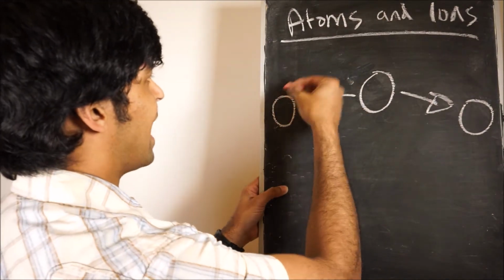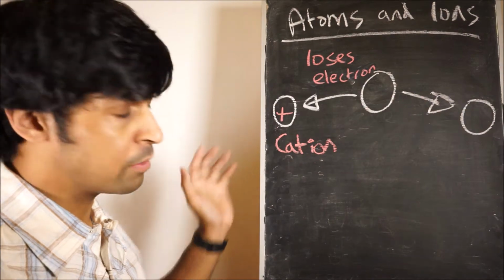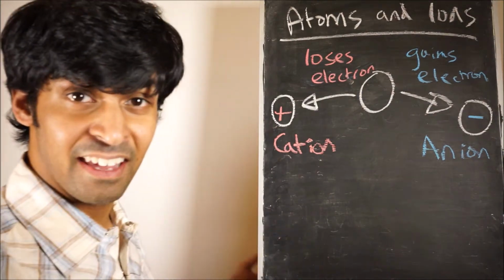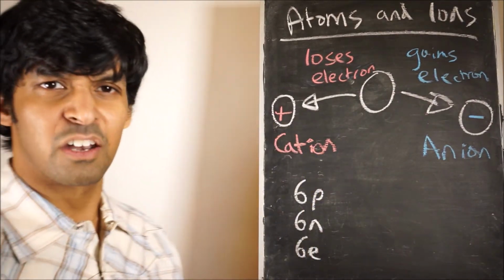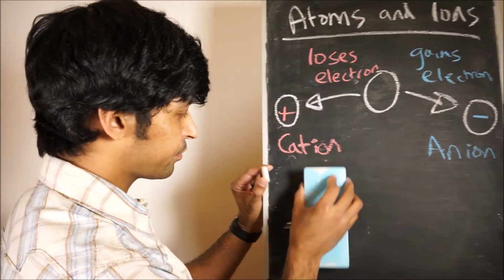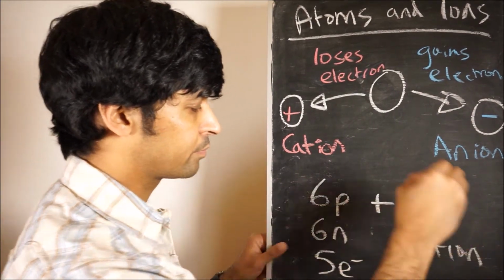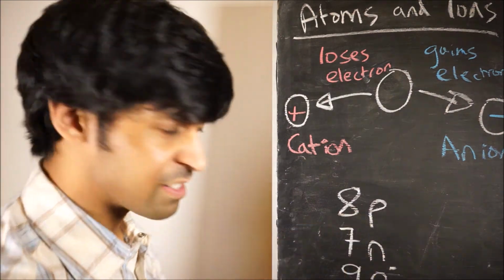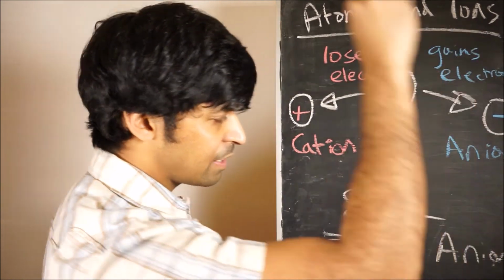Atoms and Ions